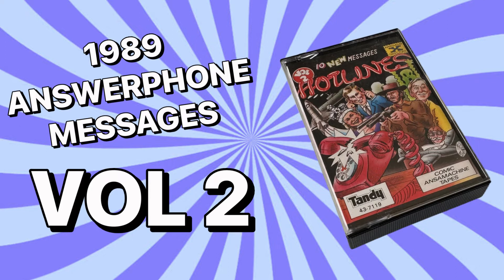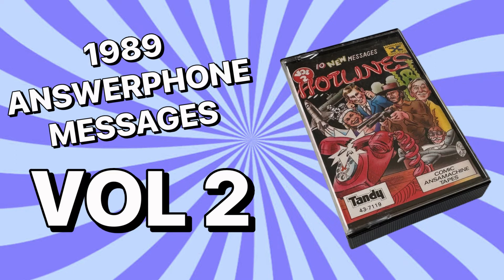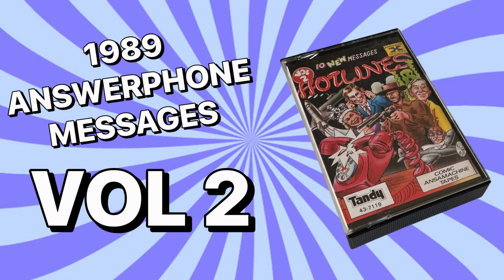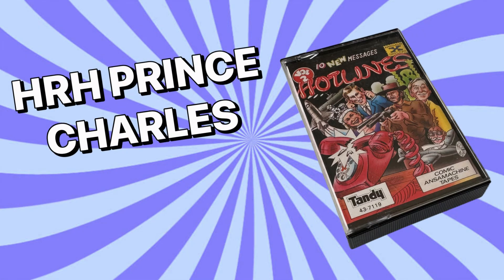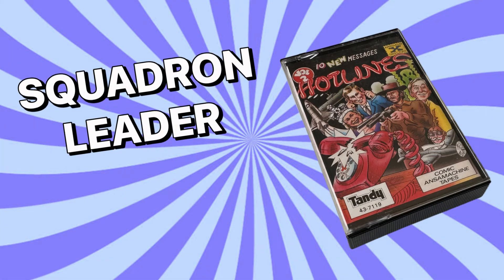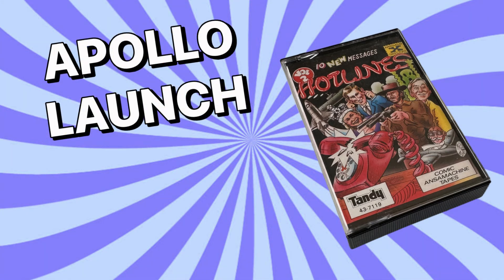Celebrity Answerphone Tape (‘89)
Some rather "adequate" quality celebrity impressions and novelty answerphone messages from 1989.

These cassettes were a bit of a novelty, sold through Tandy (the UK arm of Radio Shack) they made several volumes.

Stick around to the end of the video for possibly the worst Kenneth Williams impression I've ever heard!

0:00 - Introduction and instructions for use (various impressions, but I can only identify Kenney Everett?)
2:05 - HRH Prince Charles
2:25 - Squadron Leader
2:52 - Donald Sinden - The Butler
3:13 - James Mason - Submariner
3:38 - Count Dracula
4:06 - Apollo Launch
4:34 - Peter O'Sullivan
5:02 - Clint Eastwood
5:25 - HM The Queen
5:53 - Kenneth Williams